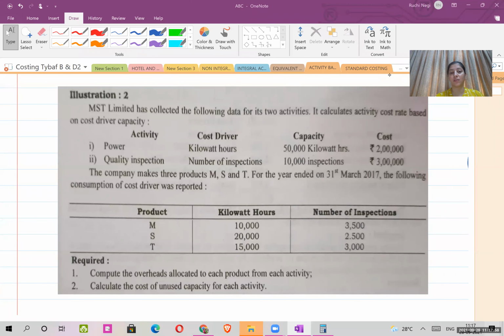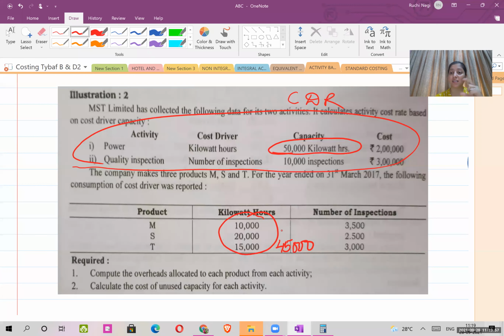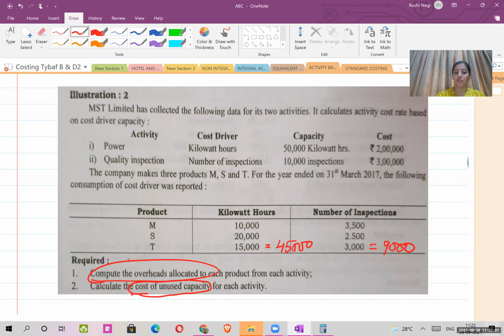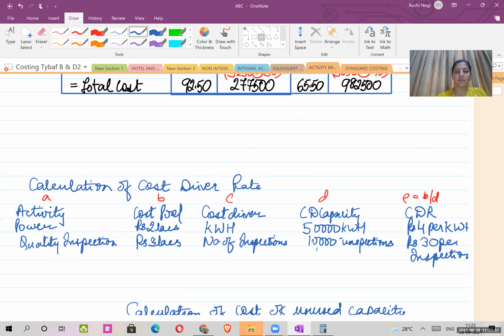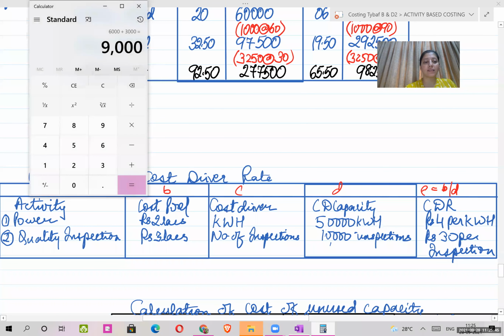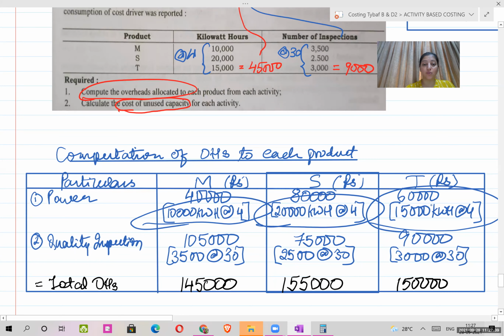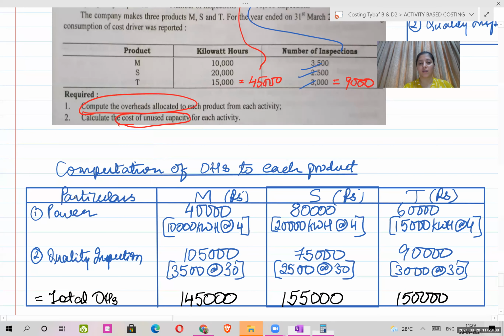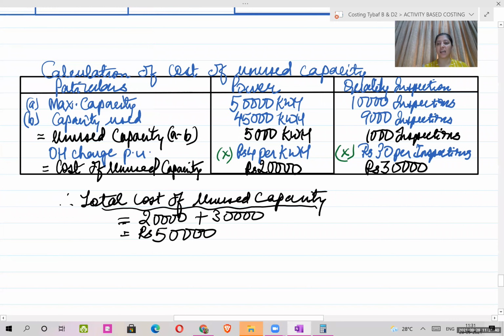|| LEC 7 || ABC COSTING || TY BAF || SEM 5 ||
Activity-based costing is a costing method that identifies activities in an organization and assigns the cost of each activity to all products and services according to the actual consumption by each. Therefore this model assigns more indirect costs into direct costs compared to conventional costing. Happy Learning!